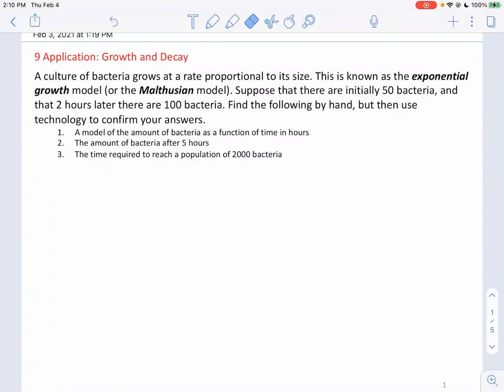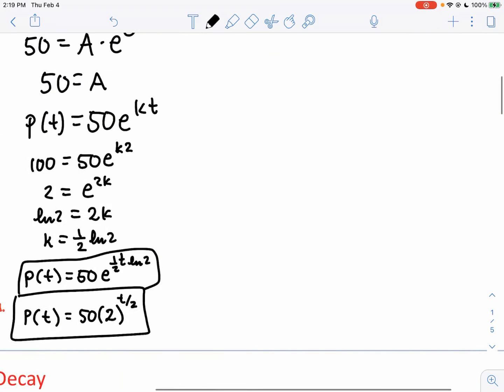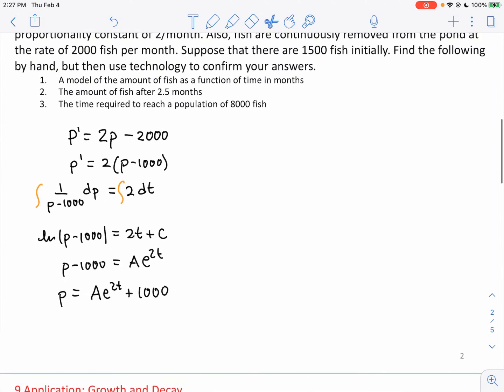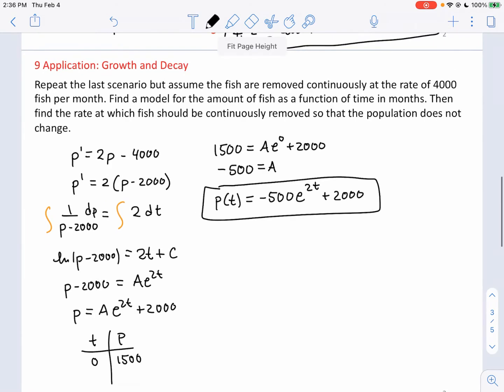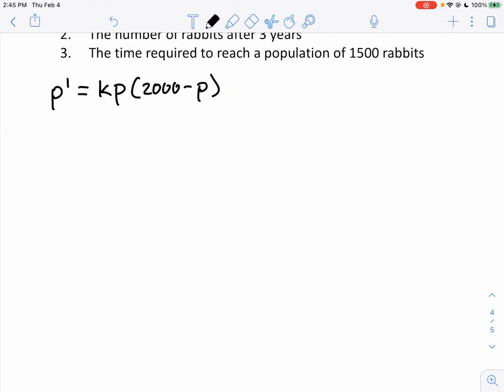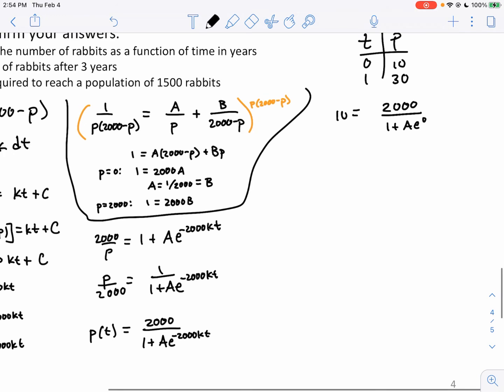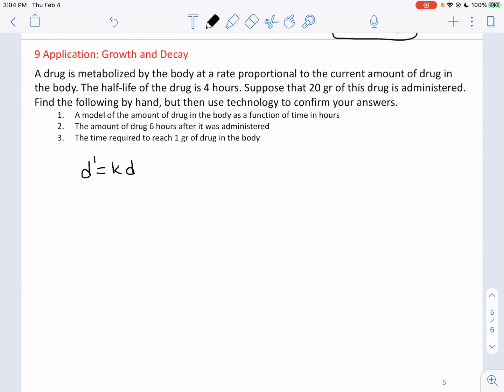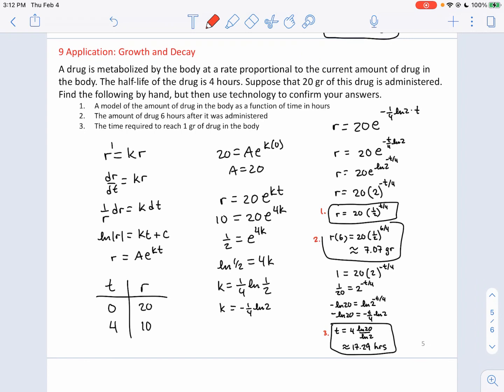Differential Equations: Growth and Decay Applications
Discusses the models for exponential growth and decay, as well as logistic growth.

0:00 Introduction
0:09 Page 1 Modeling bacteria growth using the Malthusian model
13:39 Page 2 Modeling a population of fish that are being harvested
23:45 Page 3 Modeling a population of fish with varying harvesting rates
30:10 Page 4 Modeling a population of rabbits using a logistic model
51:31 Page 5 Modeling the decay of a drug in a patient's system